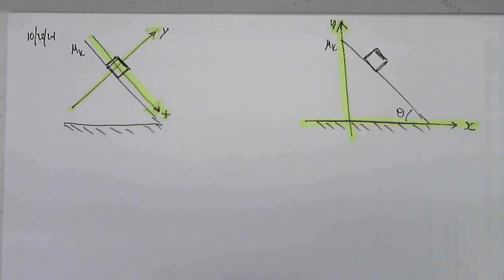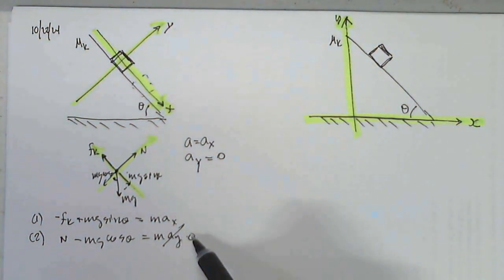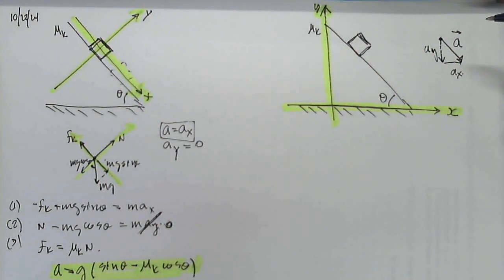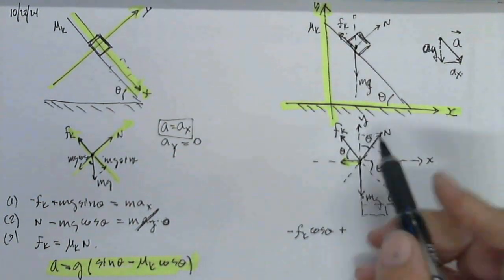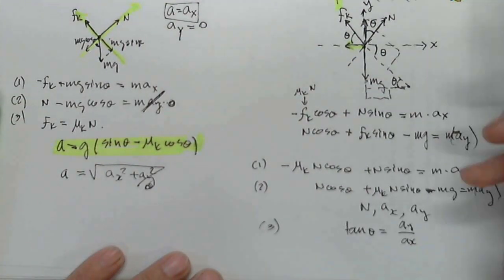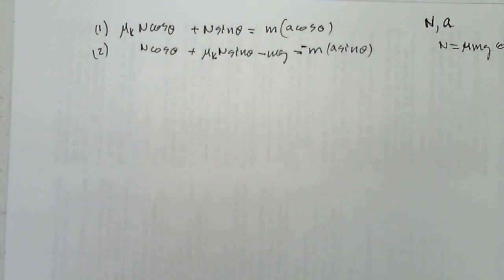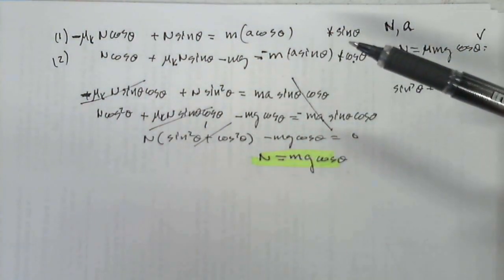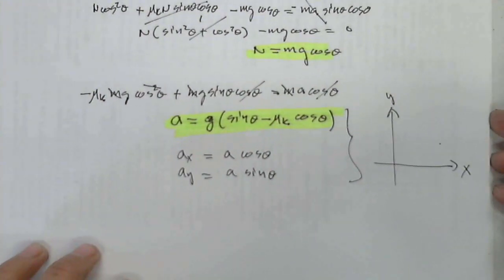Sliding Block on Ramp 2